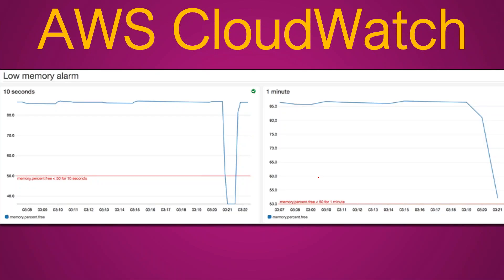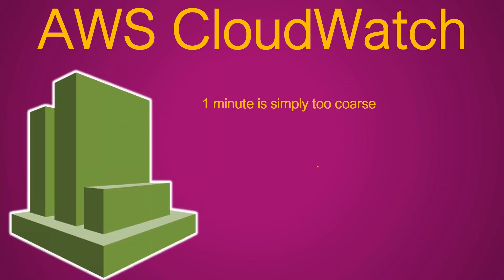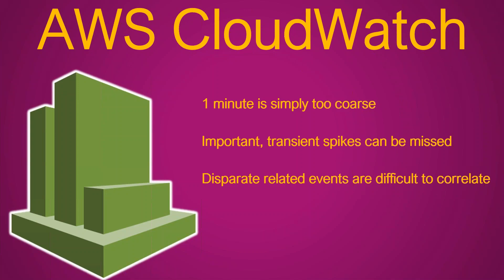01 What is CloudWatch Unified Agent | Why do you need CloudWatch Agent for High Resolution Metrics?